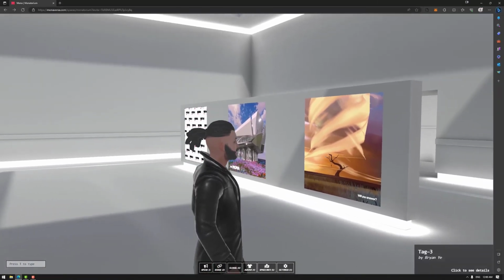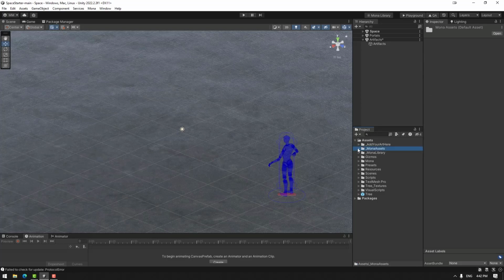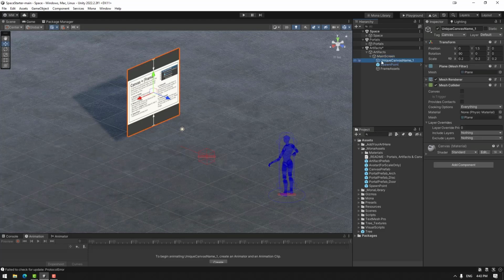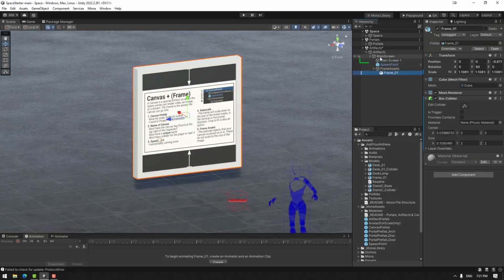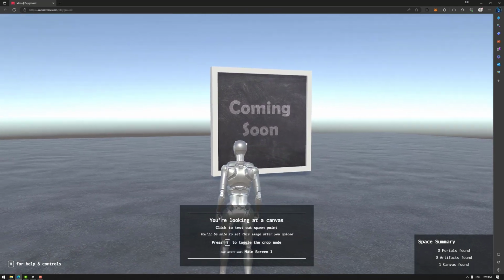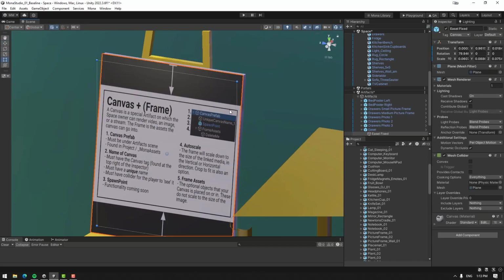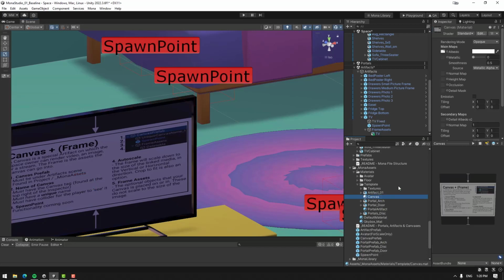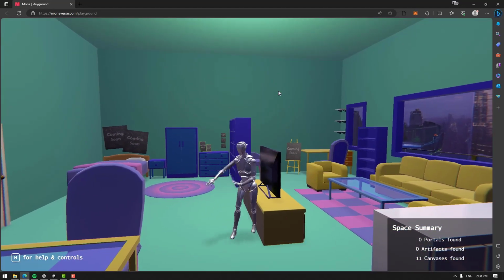How to Add Canvases in Mona | Mona Beginner Crash Course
The video provides a comprehensive guide on effectively incorporating canvases into a Mona space, detailing the technical aspects from adding and tagging the asset to considerations for scaling and interactivity.

For more examples you can make in Mona, check out the Mona Playground space! You can get more information and download the whole project at the following

0:00 - 0:19 Overview
0:19 - 1:18 Introduction to Mona Canvases
1:18 - 1:45 Adding a Canvas
1:45 - 3:54 The Canvas Prefab
3:54 - 4:07 Scaling the Canvas
4:07 - 4:28 Canvas Considerations
4:28 - 7:23 Timelapse
7:23 - 8:02 Summary